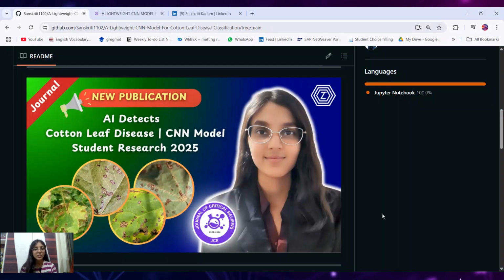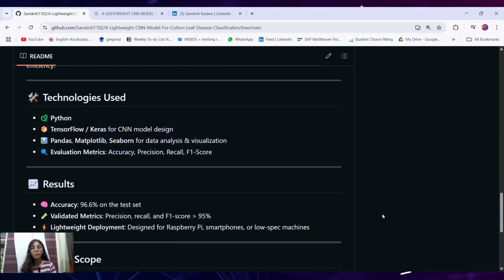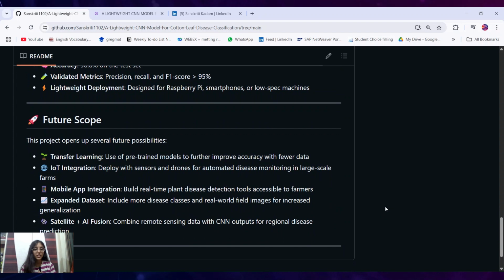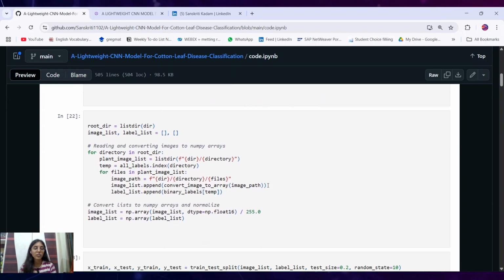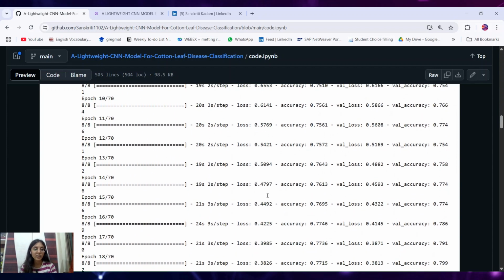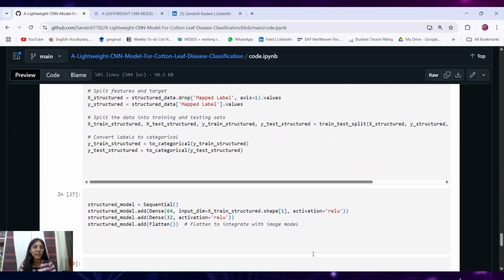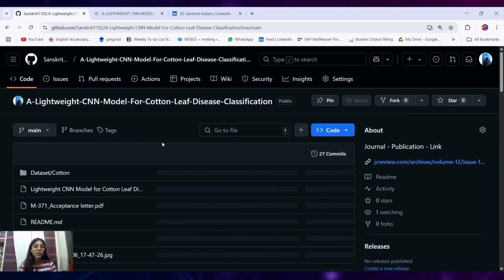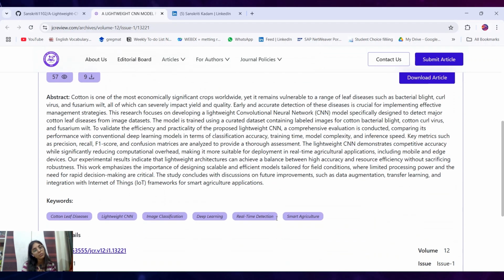Lightweight CNN Model | Cotton Disease Detection | Journal by Sanskriti Kadam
In this video by Intelligenz Talks, Sanskriti Kadam takes you through her latest journal publication on a Lightweight CNN Model for Cotton Leaf Disease Classification - an AI-based solution for early plant disease detection built for real-world use.

🔗 Links Mentioned:
📄 Published Journal Paper (Journal of Critical Reviews – Vol. 12, Issue 01, 2025)

🌾 From code walkthrough to research insights, this video covers:

🔹 The motivation behind building a lightweight model for cotton leaf disease
🔹 Full GitHub repository with code, architecture, and dataset details
🔹 A glimpse into the Acceptance Certificate
🔹 The impact this model can have on smart, sustainable agriculture

Whether you're a tech enthusiast, a researcher, or just someone rooting for innovation in farming - this one's for you.